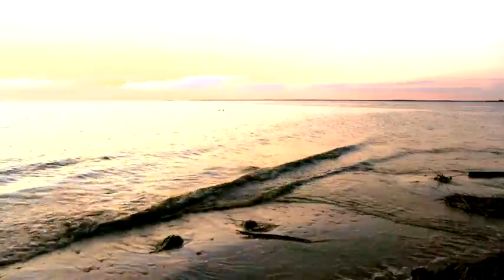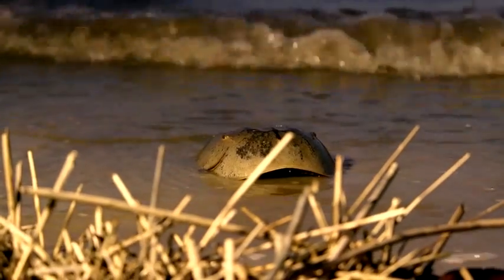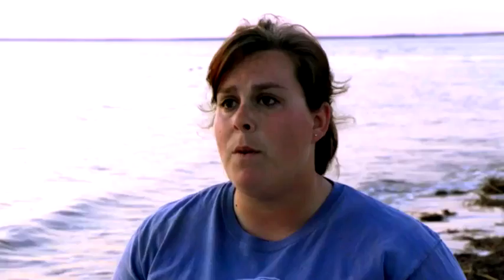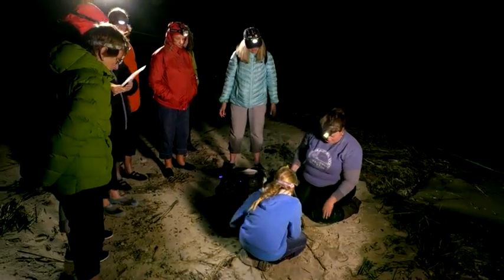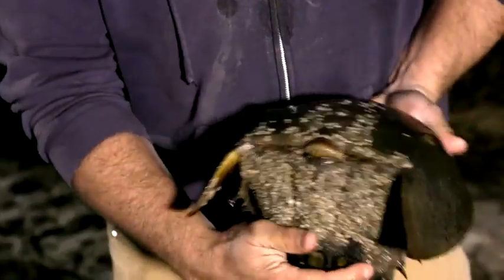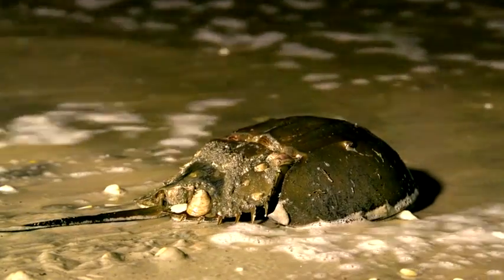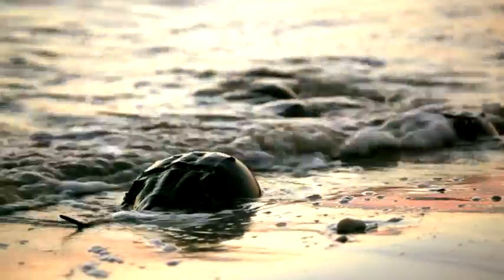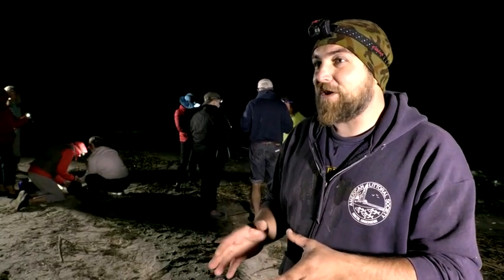Xploration: Awesome Planet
Last year, a crew from Xploration: Awesome Planet covered horseshoe crab tagging on the Delaware bayshore. The show, hosted by Philippe Cousteau Jr., grandson of the legendary Jacques Cousteau, explores the most spectacular places – on the earth, inside the earth, and above the earth.

The tagging event became part of an Awesome Planet episode on animal migrations. In the linked video you'll see Habitat Restoration Coordinator Shane Goodshall and Habitat Restoration Technician Quinn Whitesall as they lead a tagging event.

The episode also touches on the work done by the Littoral Society to restore beaches for horseshoe crabs following Superstorm Sandy in 2012 and the migratory shorebirds that rely on the crabs to make their epic annual trek from South America to the Arctic Circle.